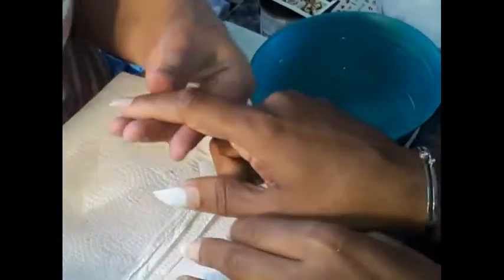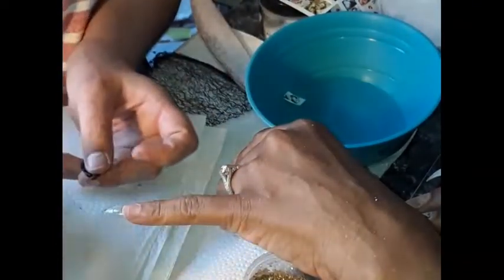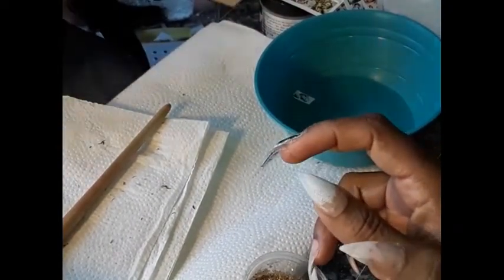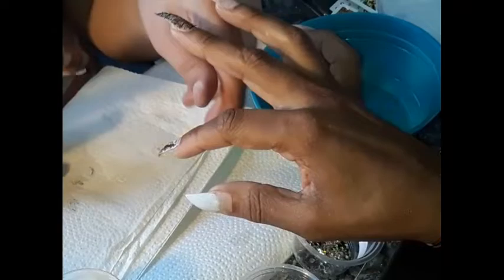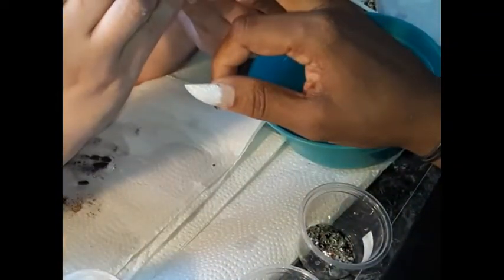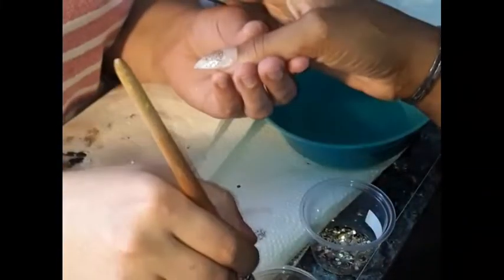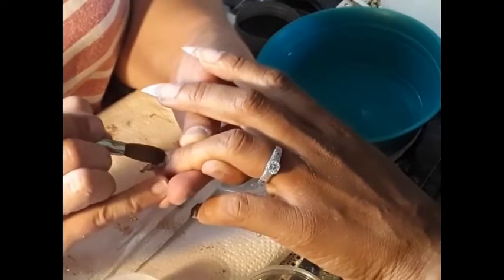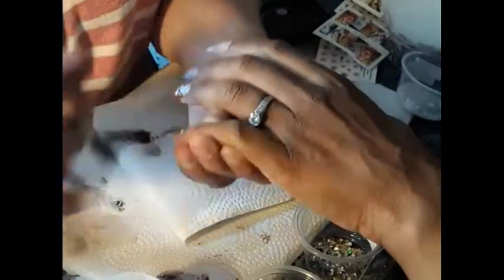Acrylic Nails, Marilyn Monroe Flapper Girl Nails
Hey dolls welcome back to another nail video, i hope you all enjoy watching this one! These are my take on Flapper Nails.